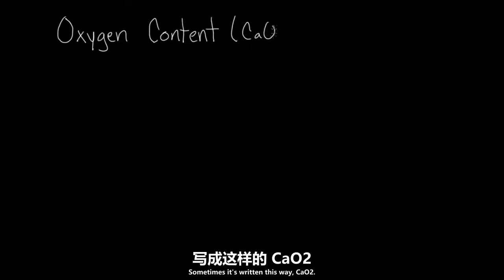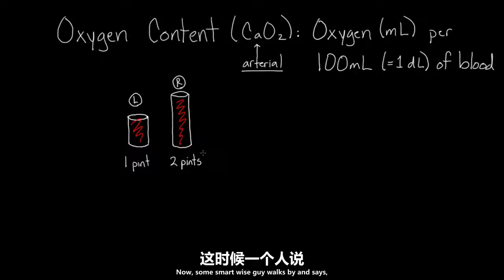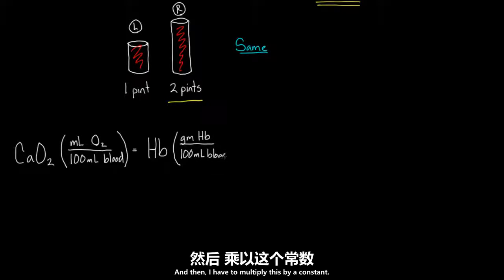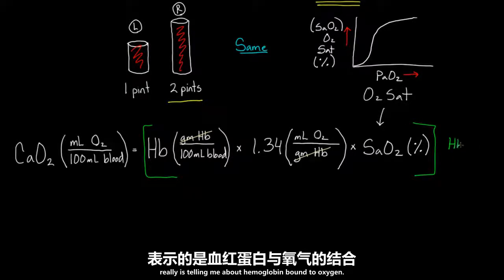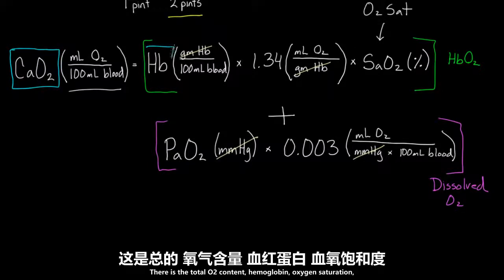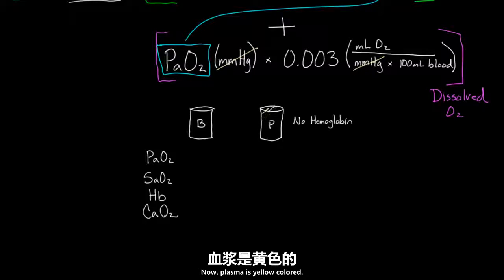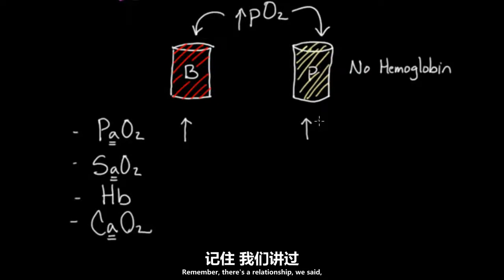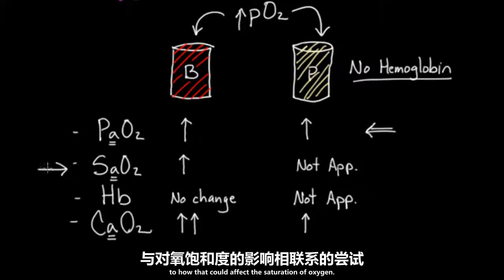33 氧气含量